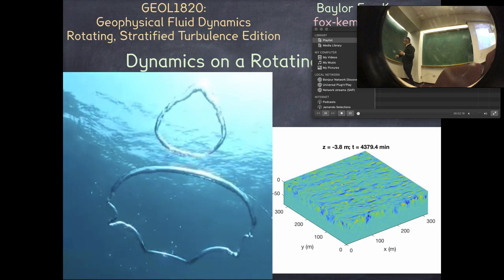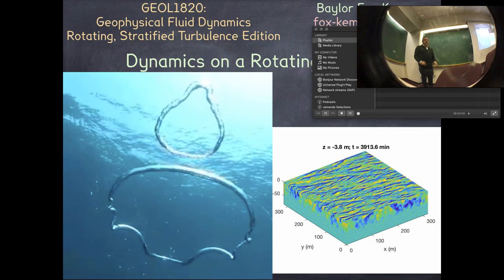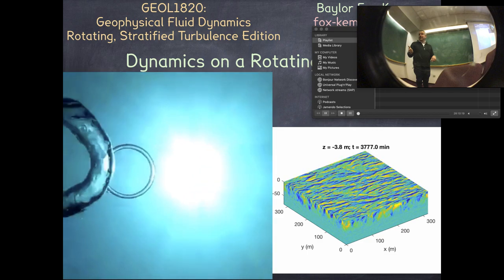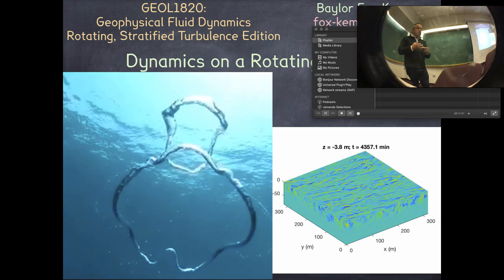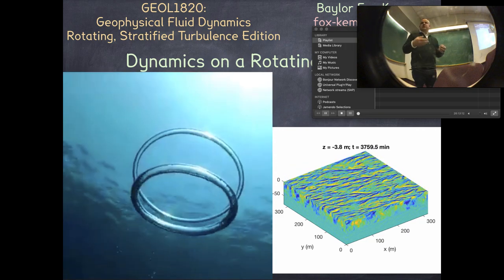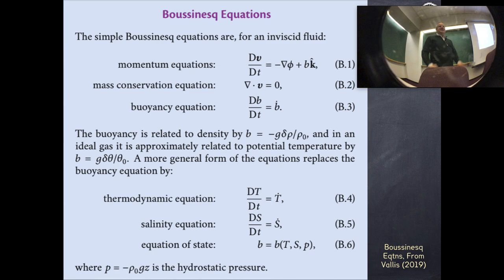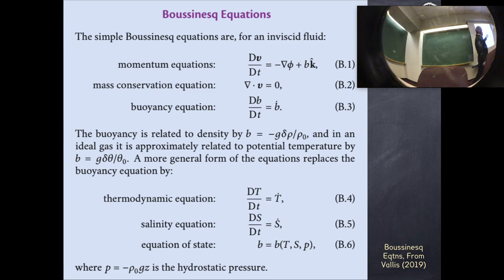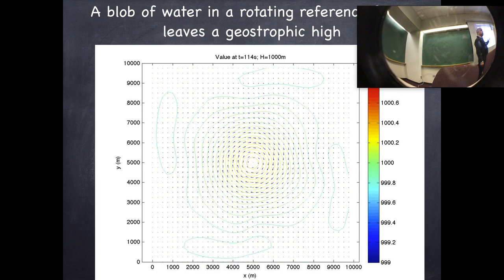GEOL1820: GFD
Shallow Water Scaling and
Planetary Geostrophic Equations